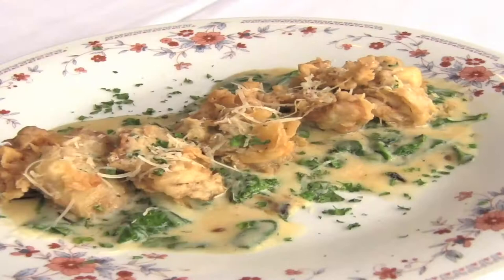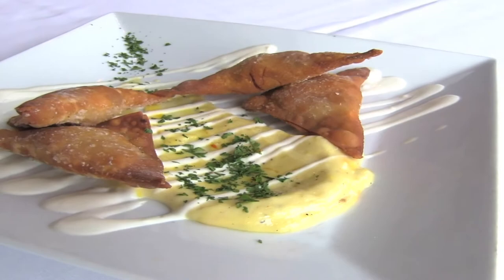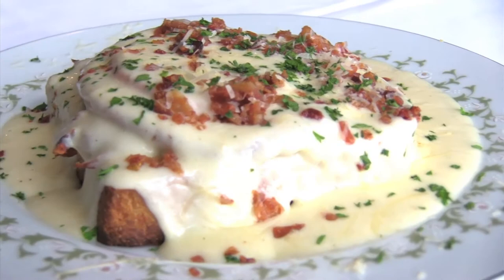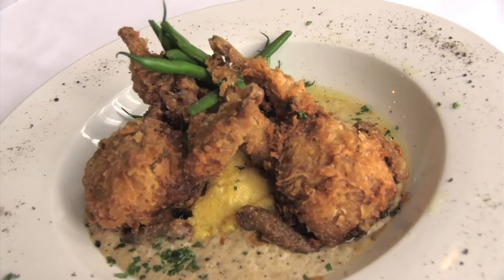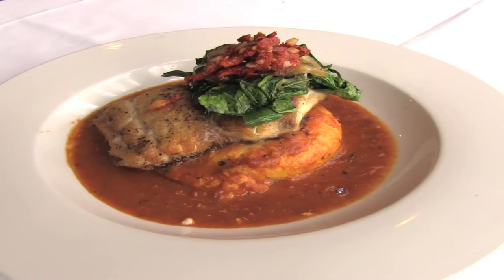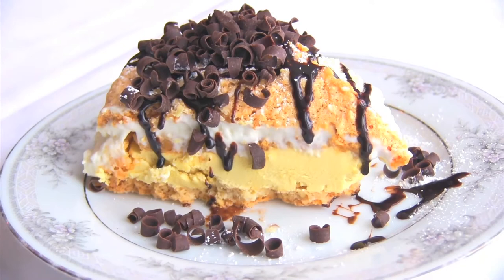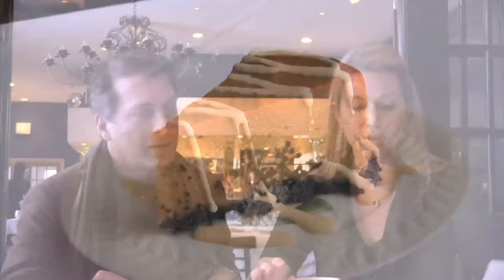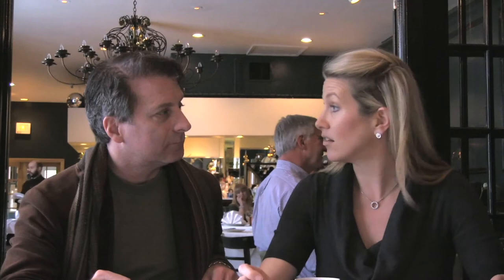Lookin at Louisville Video Short - Buck's Restaurant & Bar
Buck's Restaurant & Bar - In The Mayflower